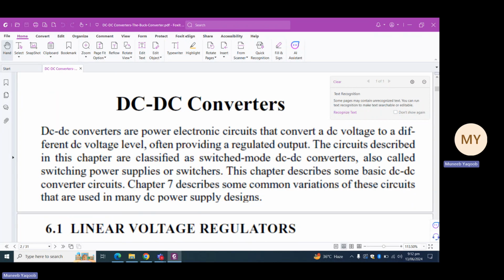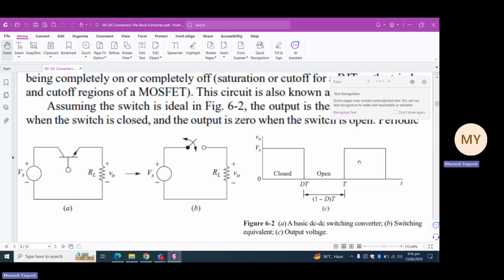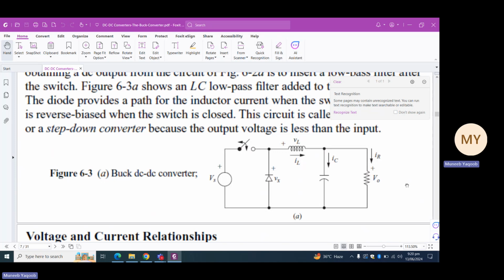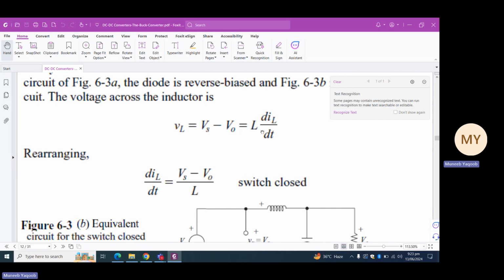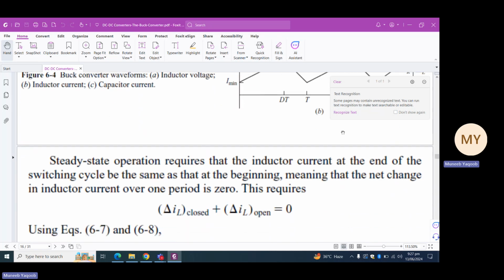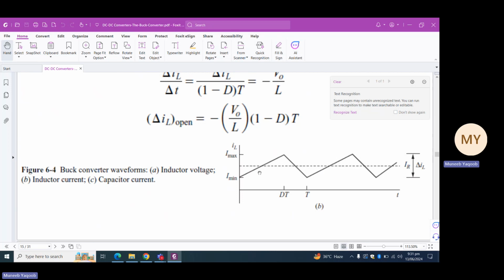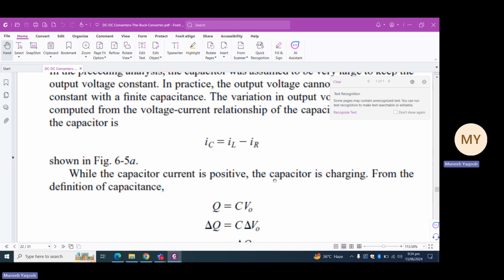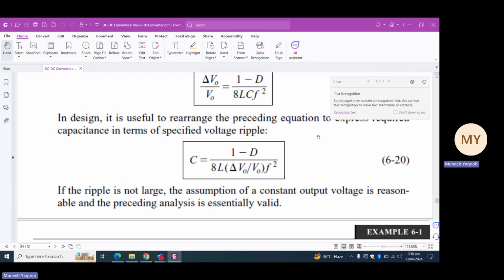DC DC Converters The Buck Converter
This Video provides introduction of switch mode converters and details of The Buck Converters. The video covers the standard assumptions that are made to make the analysis of Buck converter easier in its continuous conduction mode.